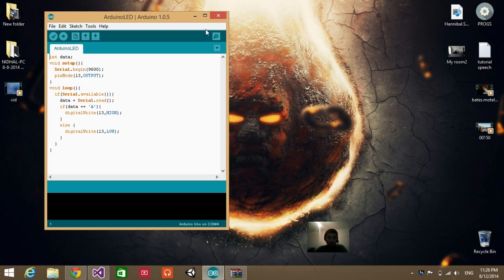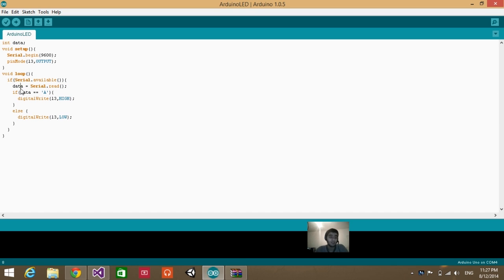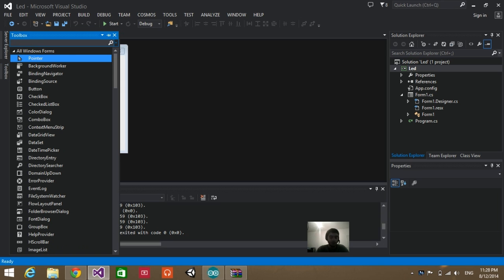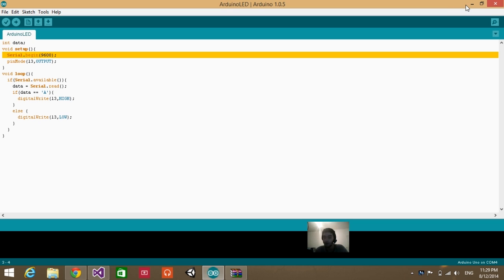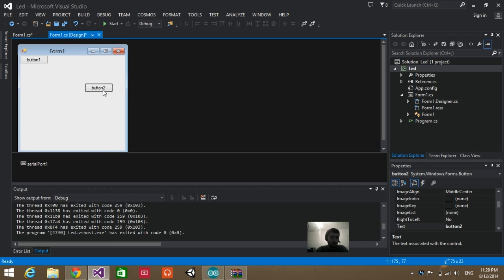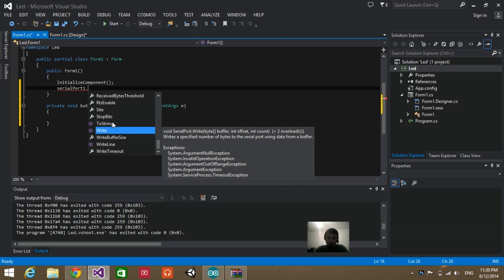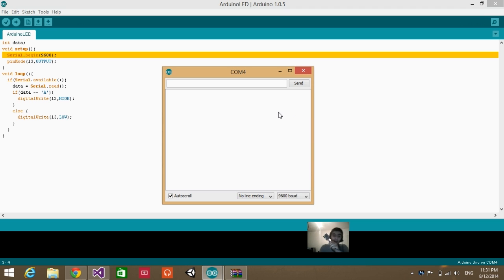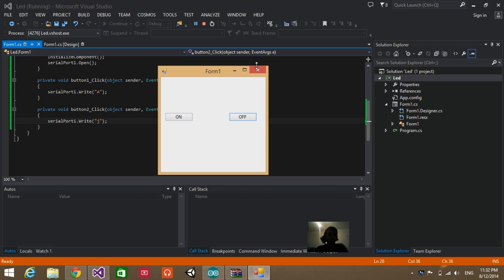Arduino Windows Forms (Control arduino using Visual Studio)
Help us make more videos by sending bitcoin donations to this address: 1KEJNtrJAU3VEYyiBtELKra1Tq3XM5Ligk

Hi, in this tutorial i'm gonna be showing you how to control your Arduino or any other Serial Device from Visual Studio (It is in C# but the same principles for Visual Basic) .